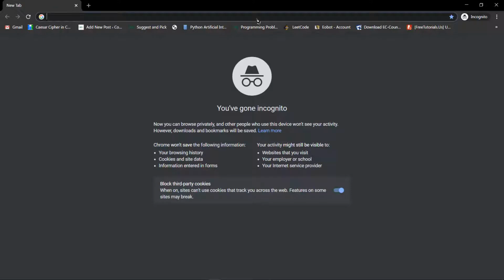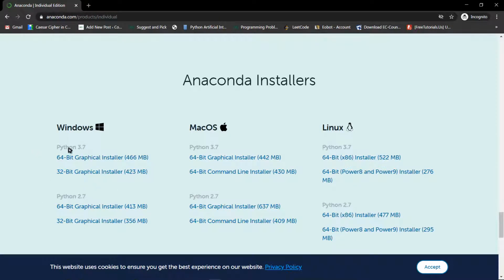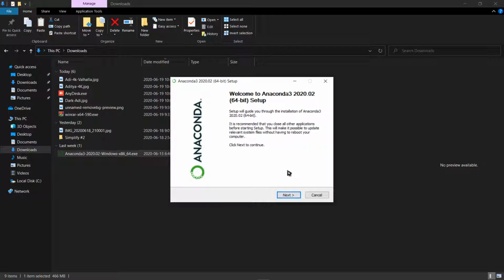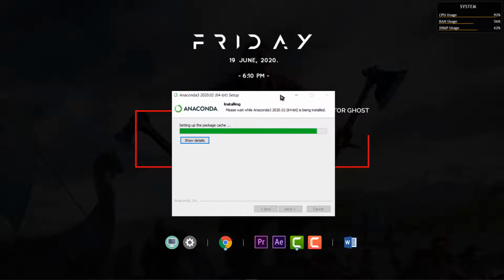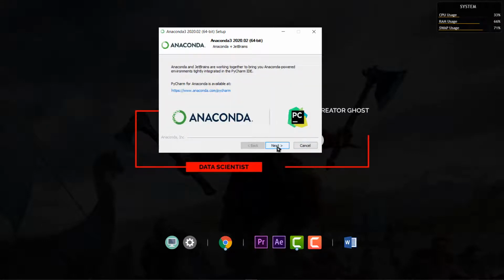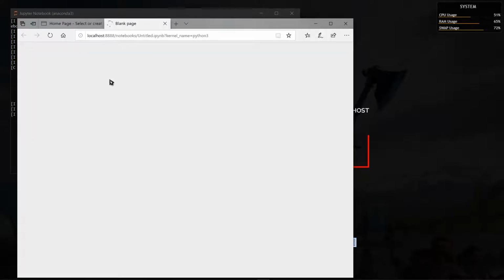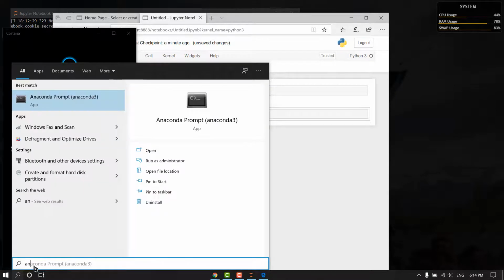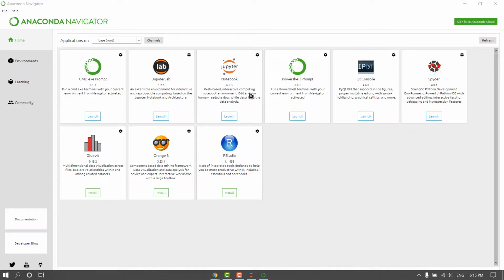Install Anaconda , Jupyter Notebook And Spyder on your Windows 10